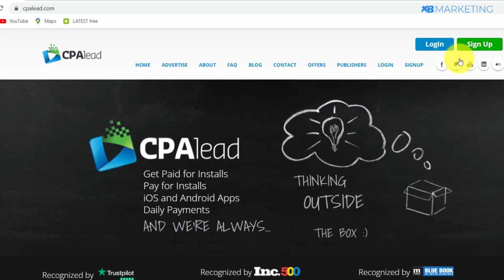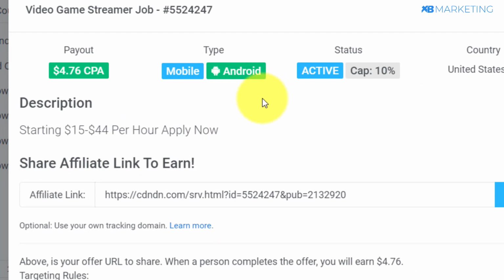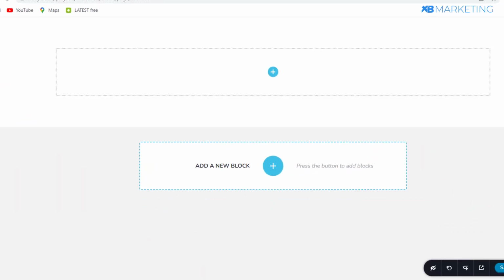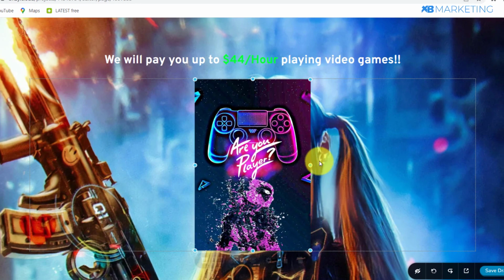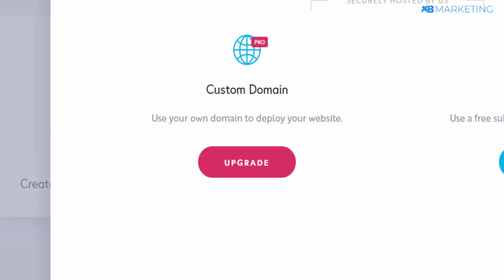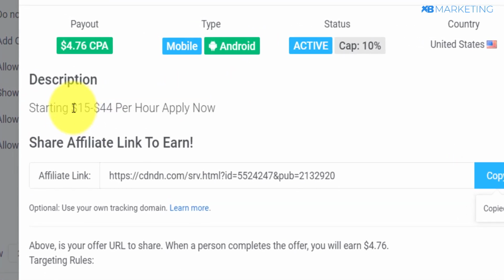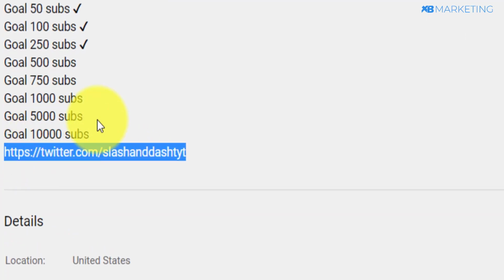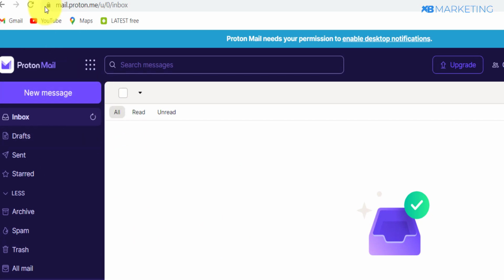Earn $200/Day With Cpa Marketing (Without Investment) | Cpalead | Cpagrip